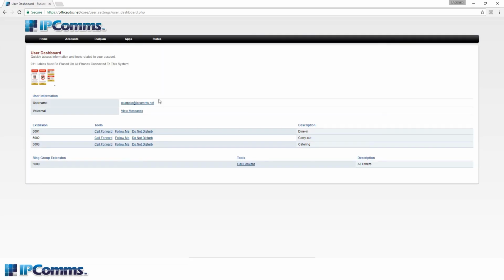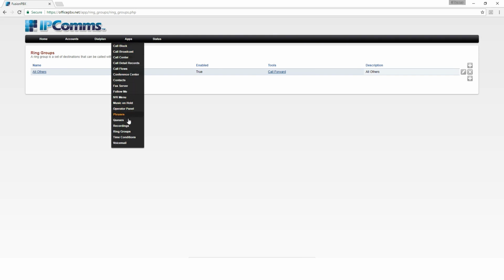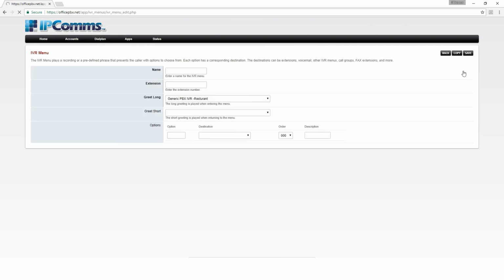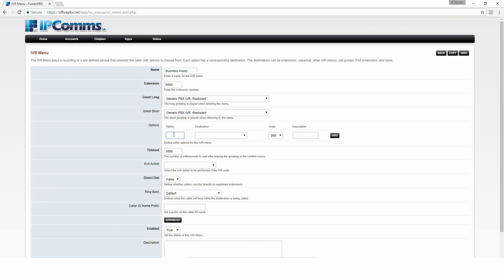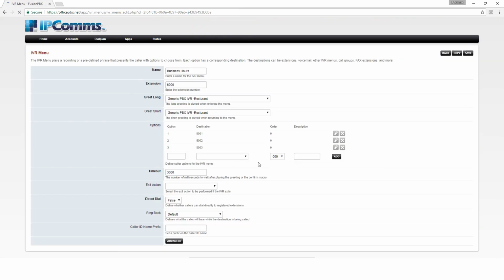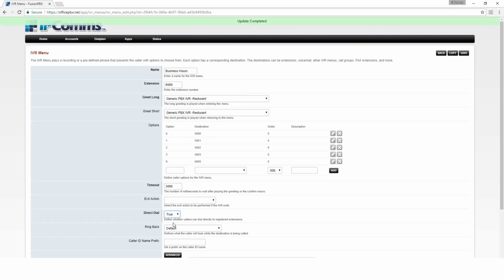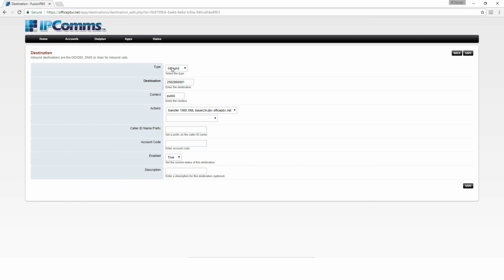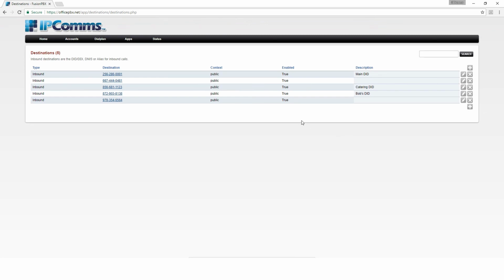MyOffice PBX - IVR Tutorial